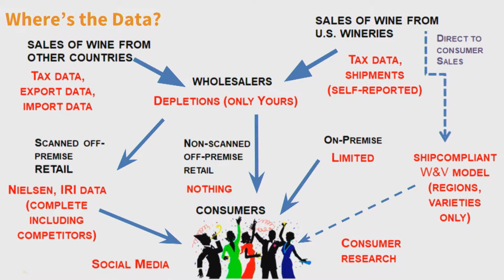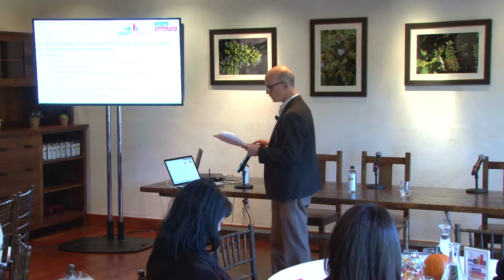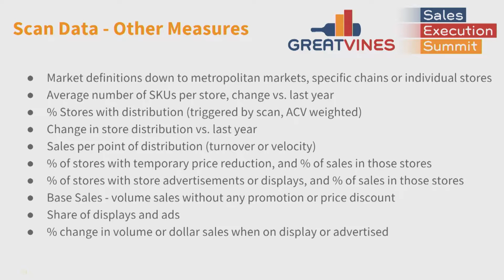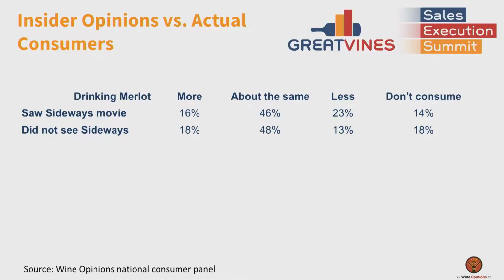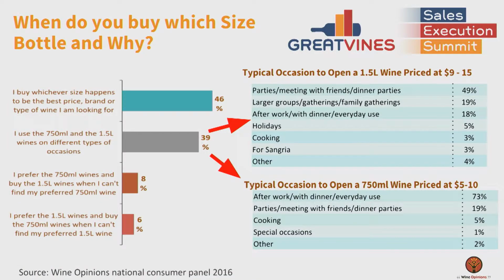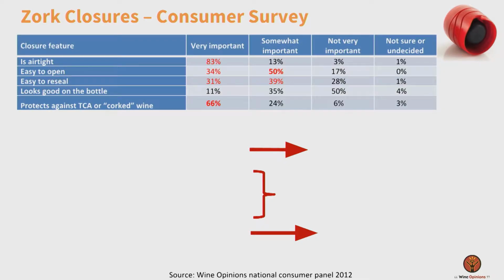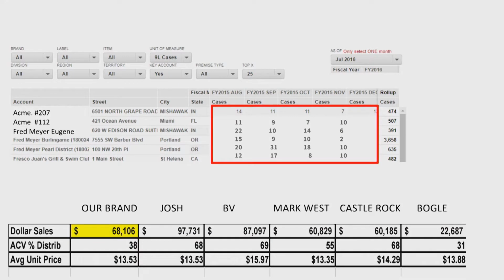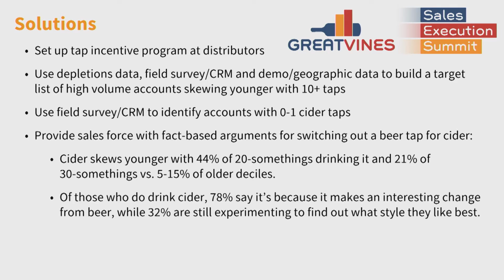Sales Execution Summit - Fact Based Selling: Beyond Depletions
Christian Miller (Full Glass Research/Wine Opinions) dives into the world of consumer and sales analytics to help suppliers embrace fact-based sales management practices.